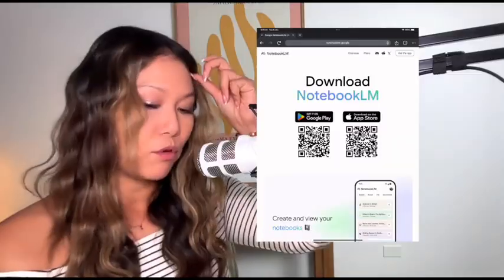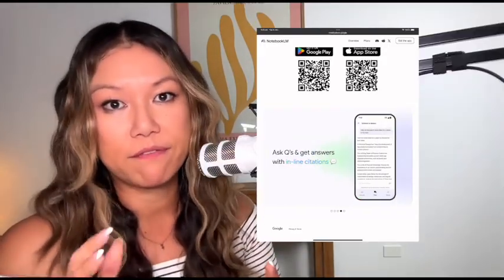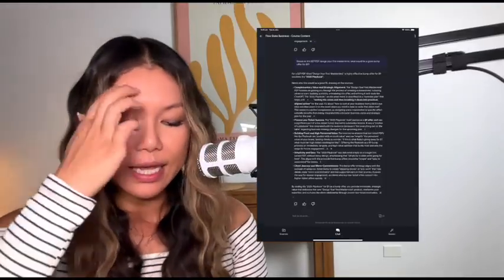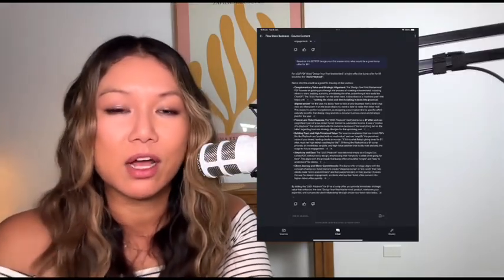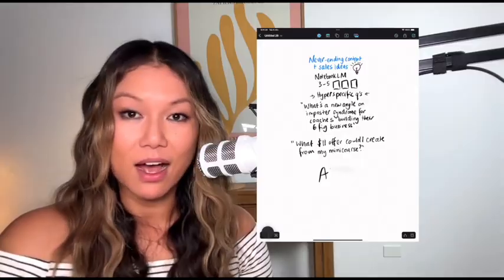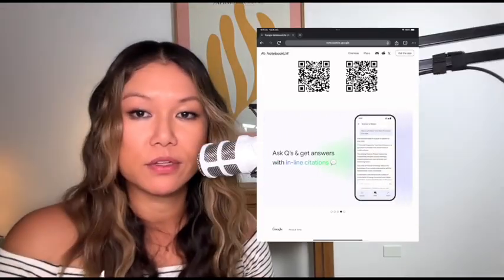Notebook LM Helped Me Organise My Brain + Sell More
Notebook LM is officially my new secret weapon for content creation, sales ideas, and organising the chaos in my brain 🧠

In this video, I’m showing you exactly how I use Notebook LM to:
→ Plan content that sells
→ Stay in flow without overthinking
→ Create bump offers, PDF ideas, and launch concepts
→ And keep my energy clean while still being strategic

00:00:00 What is Notebook LM?
00:03:30 Choosing your best content
00:06:17 Behind the scenes of my Notebook LM
00:08:15 Versus ChatGPT
00:08:58 Content ideas using Notebook LM
00:10:33 A hyper specific example
00:12:43 Using Notebook LM in the opposite way
00:13:24 A sales bump example
00:15:31 How it has helped me
00:16:06 It’s not too complicated